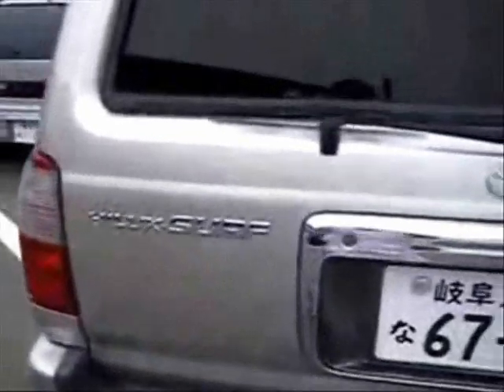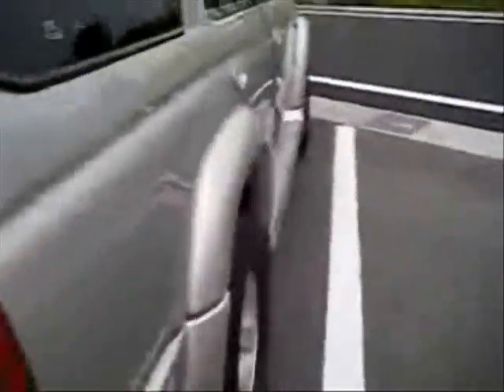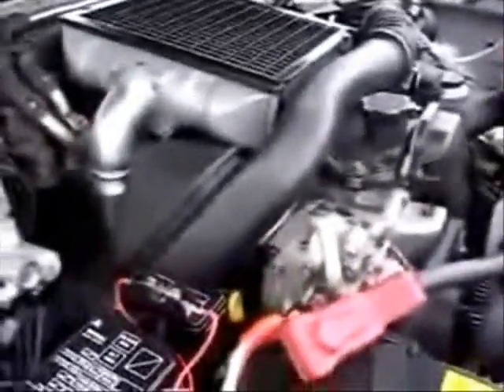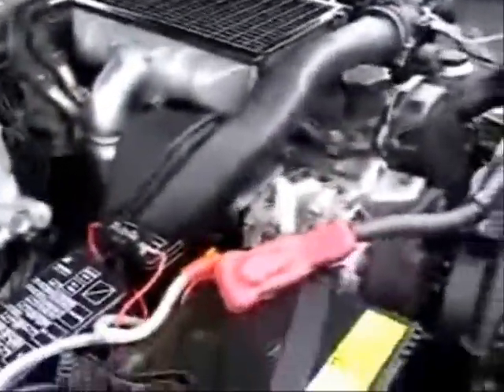Increase Toyota Hilux Turbo Diesel Fuel Economy - Get Better MPG in Toyota Hilux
for details. Increase Toyota Hilux Turbo Diesel Fuel Economy - Get Better MPG in Toyota Hilux.

Hydrogen Hybrid Conversion Plans show you how to build and install your own Hydrogen Generator System (HHO Generator), which produces Hydrogen "On-Demand", as you need it.

This technology has proven to increase gas mileage by as much as 150% on both gasoline and diesel engine vehicles.

If you want to learn ways get better mpg toyota hilux then youve found the best tips, tricks, secrets and techniques. By converting your car into a hydrogen hybrid you get  get better mpg toyota hilux and also reduce exhaust gas emissions. To build and install an HHO Gas saver kit is the most effective way get better mpg toyota hilux and improve horsepower and engine performance. This kind of invention can be made at home and installed in your car to get better mpg toyota hilux without upgrades or engine modification.

This is the best method and technique available for get better mpg toyota hilux. This device or invention for get better mpg toyota hilux is not a scam and does work. HHO gas injection really works to get better mpg toyota hilux. None of the devices for get better mpg toyota hilux work as good as a Hydrogen Generator Fuel Cell Kit to save fuel and increase gas mileage in gasoline and diesel engine vehicles. Learn how to build and install your own hho generator kit in your car or truck and get better mpg toyota hilux by as much as 150% or even more!

Many people wonder does an Hydrogen Generator really works to "get better mpg toyota hilux" but with the right car parts, instructions and plans you can build a good hho generator. There are tons of a few secret tricks and tip you can install to get better mpg toyota hilux in internal combustion engines with fuel injection or carburetors. HHO is the best idea for get better mpg toyota hilux and are cheap to save money on gas prices. Hydrogen fuel saving kits are proven effective for get better mpg toyota hilux gas savings for gasoline and diesel engines. It is the best method and technique to get better mpg toyota hilux in both city and highway driving without hypermiling.

So get the best Homemade fuel saver device plans and build and install your own Hydrogen conversion kit in your car or truck to get better mpg toyota hilux. A home made gas saver will save fuel and reduce hydrocarbon emissions. It's the best get better mpg toyota hilux that you can build or make DIY do it yourself for automobiles to save gas money. You can also use a K&N air filter, another fuel saver device, a cold air intake or high-flow muffler or those MPG pills or a gas mileage computer chip. Then you can save money and fight high gas prices to get better mpg toyota hilux using the best advice and technology.

Best resources for get better mpg toyota hilux online.

get better mpg toyota hilux?